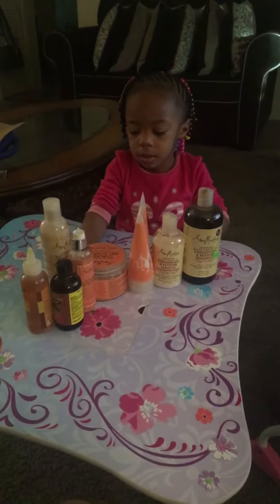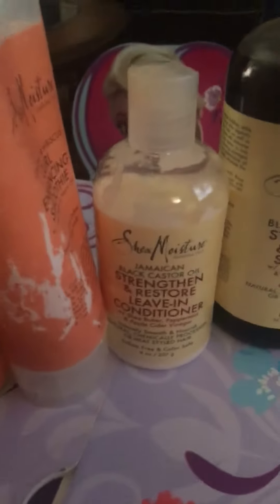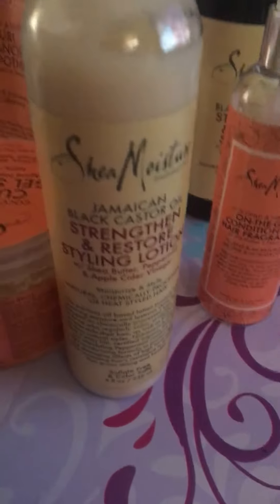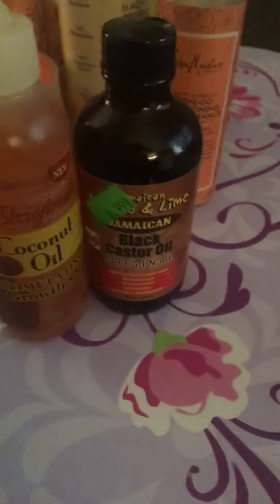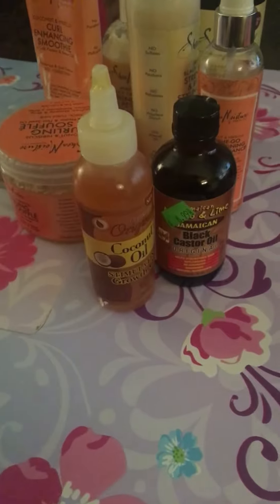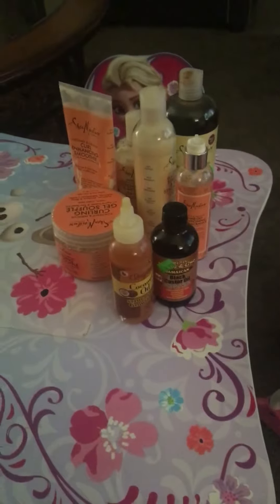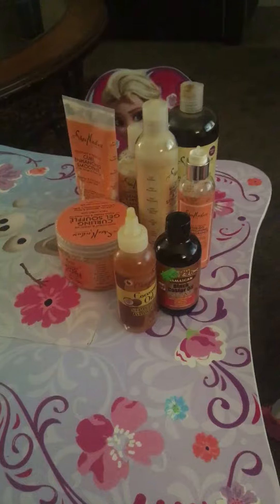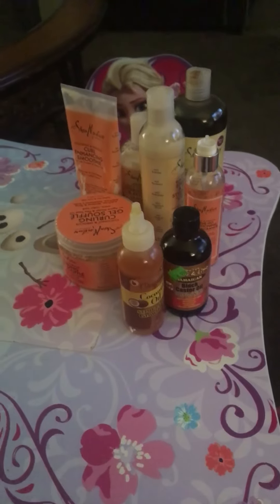How to grow toddler hair